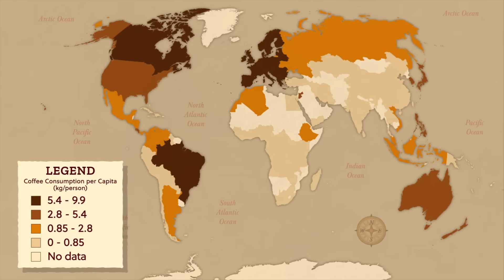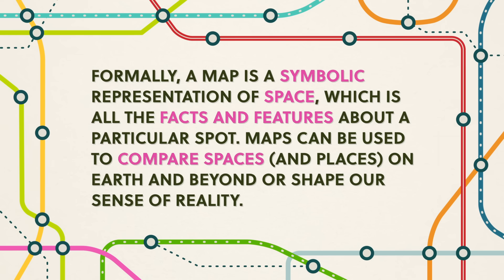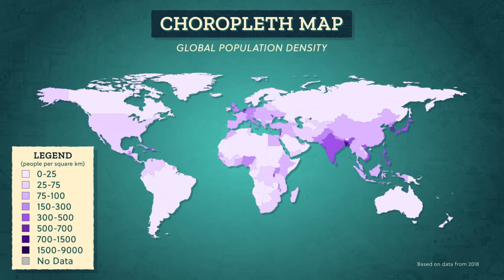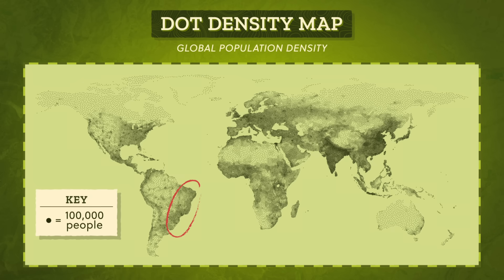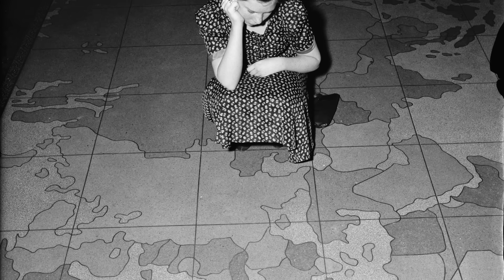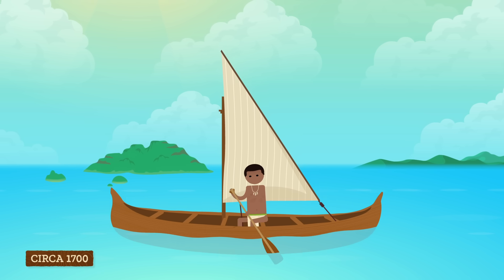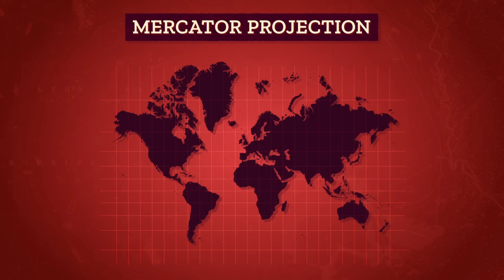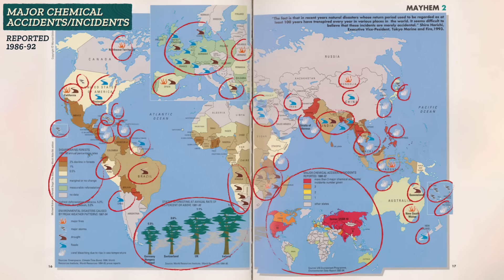What is a Map? Crash Course Geography #2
From navigating a cross-country road trip (or just finding the nearest coffee shop), to analyzing election results, maps play a huge role in how we interpret the world! Today, we're going to talk about the differences between reference maps and thematic maps, take a closer look at how projections play a part in how we perceive maps, and discuss the role of the cartographer (or map maker) in all of this. Maps are incredibly powerful tools and play a crucial role in how we understand the world, but they are also made by people, so it is our job to think critically about how these stories are being presented to us.